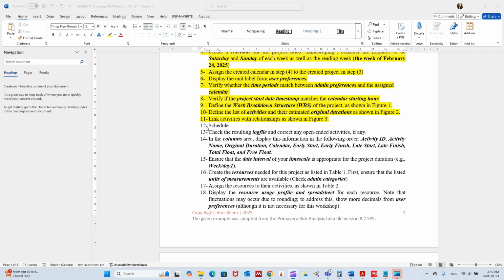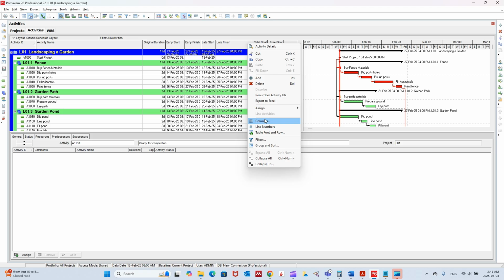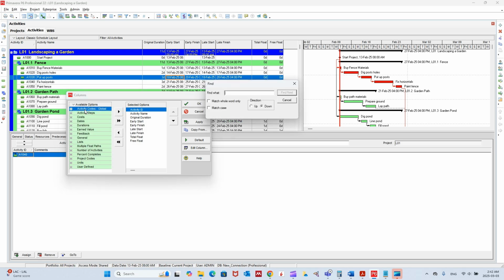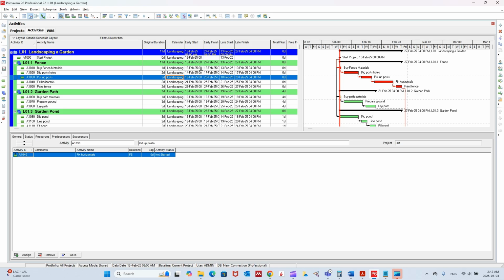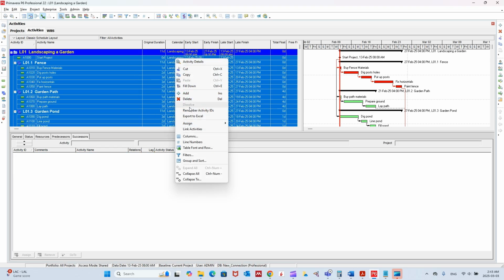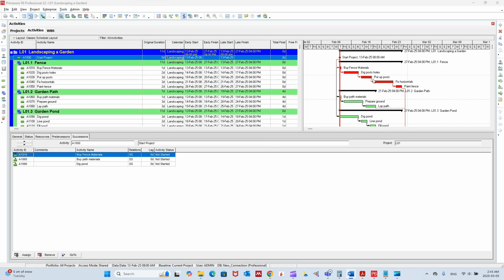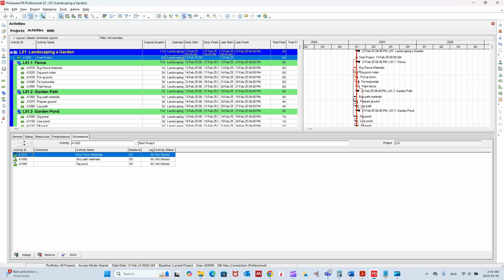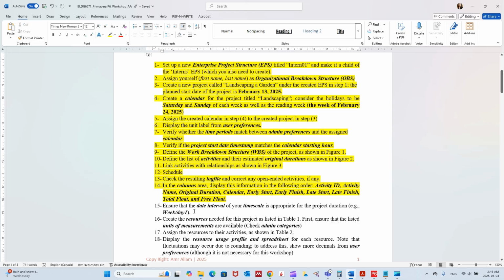08 - Primavera P6 Professional: Edit columns and timescale